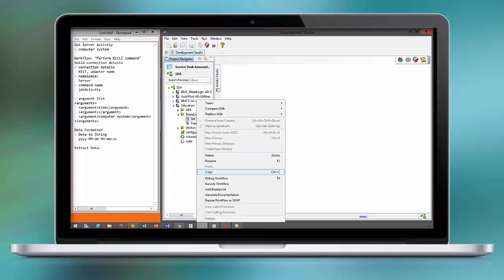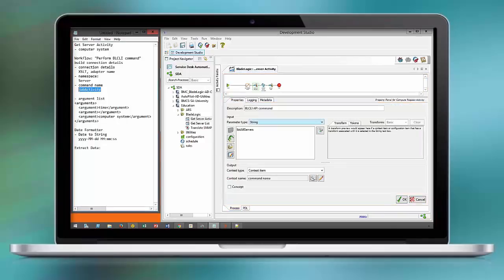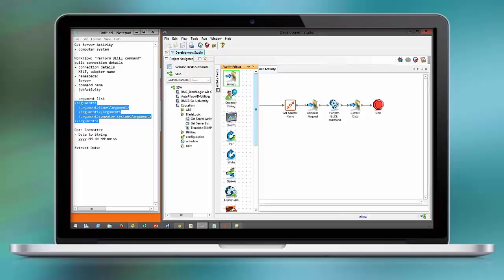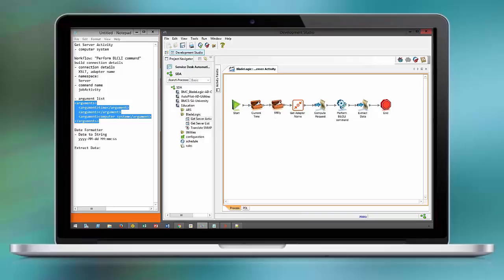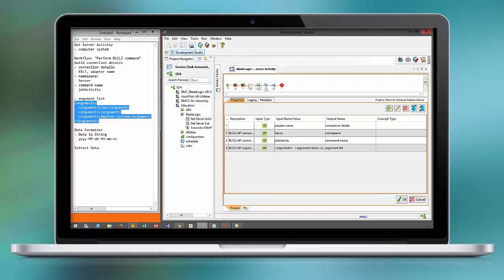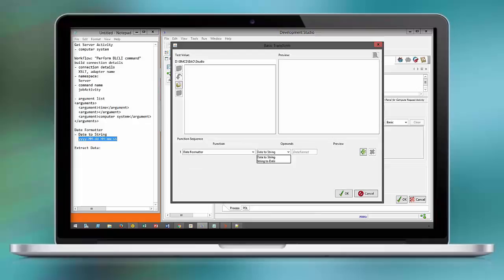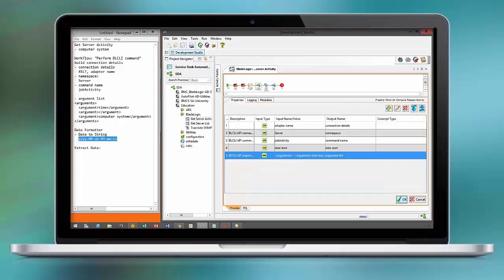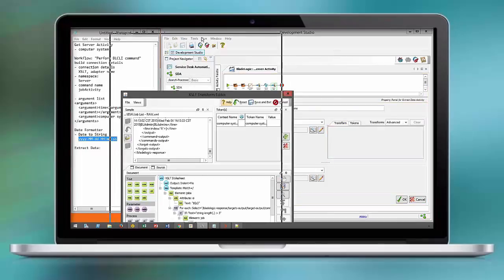BAO Fundamentals 18: Integrate with BSA - Advanced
This video demonstrates how to integrate BMC Atrium Orchestrator with BMC Server Automation and extract data for further consumption using XSLT and XPATH. It shows subsequent workflow execution based on data using a For-Loop. For more information on this topic, see the BMC Online Documentation Portal